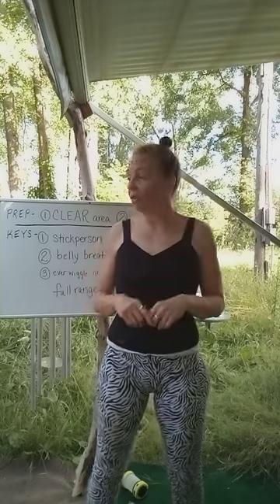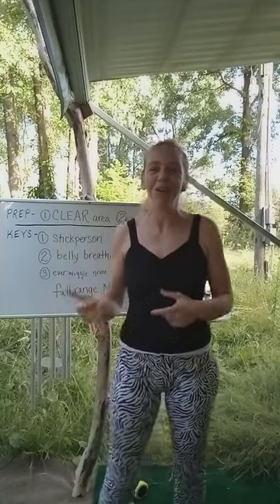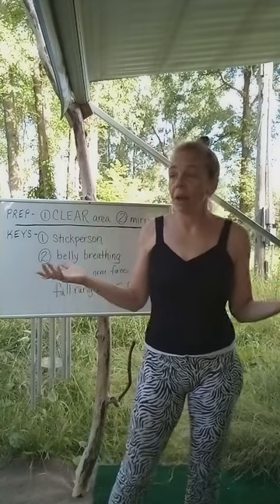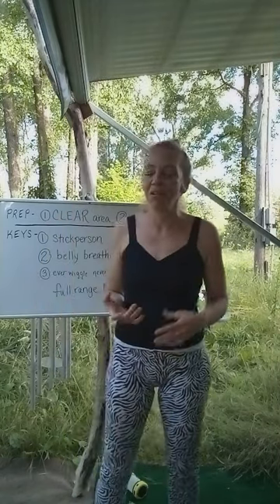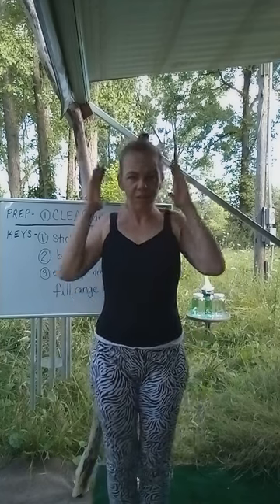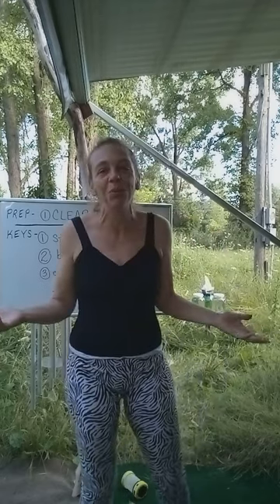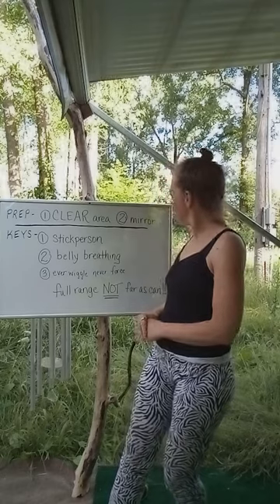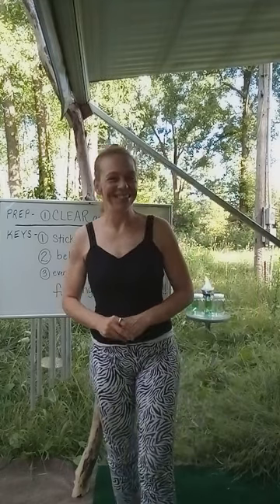B13 - BE FED - stretching intro for PR 2 - 9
While stretching definitely counts as both cleaning and feeding, everyone who isn't Tarzan needs a little something you can do every day that actually uses all the parts of your body and feels great.  Use your PR group to pick the stretching exercise demo for your motion range after this short intro for all the groups.